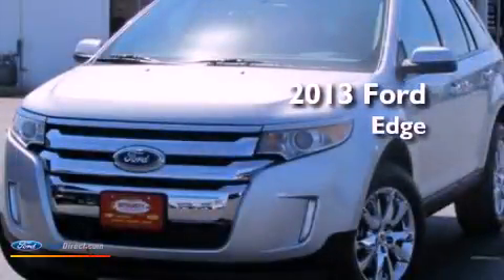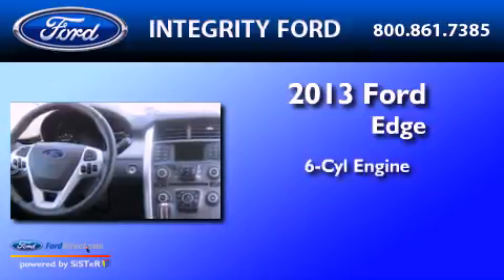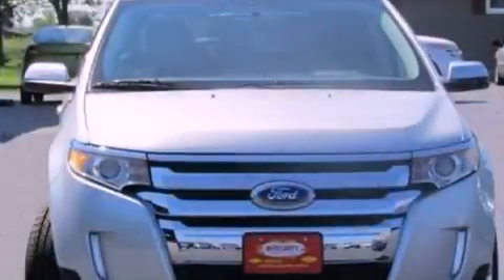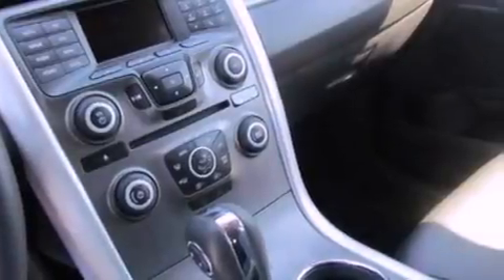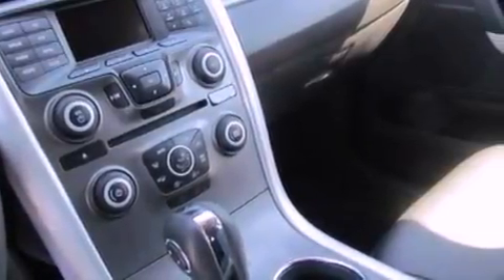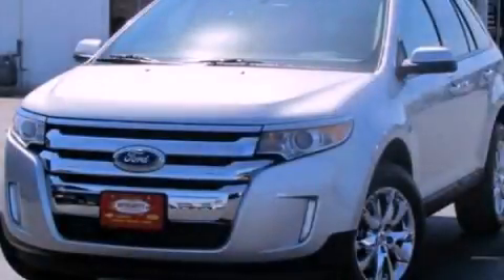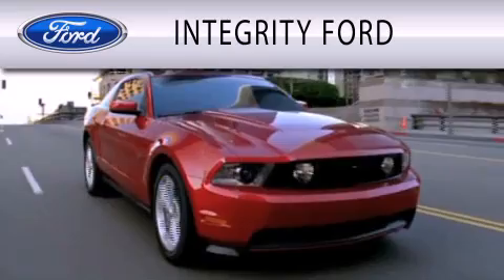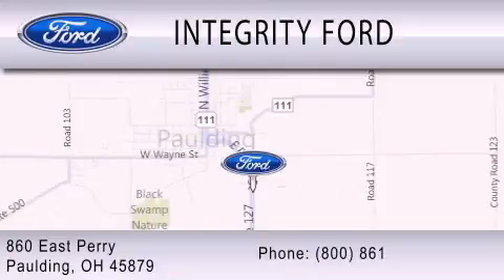2013 Ford Edge Paulding OH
Year : 2013
 Make : Ford
 Model : Edge
 Engine : 3.5L V6 24V MPFI DOHC
 Trans . : 6-SPEED AUTOMATIC
 Exterior : INGOT SILVER METALLIC

 Interior : MEDIUM LIGHT STONE
 Stock : N4731